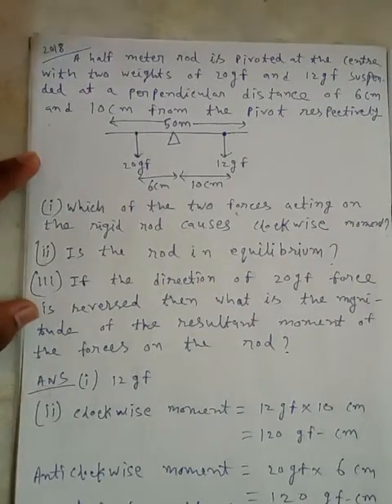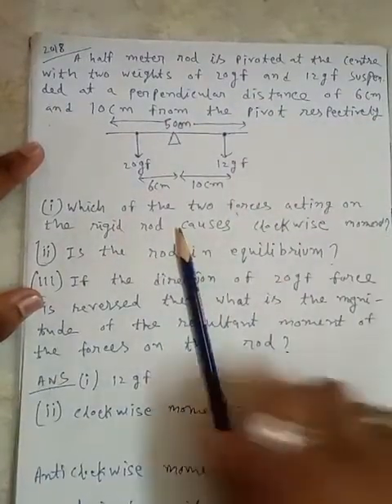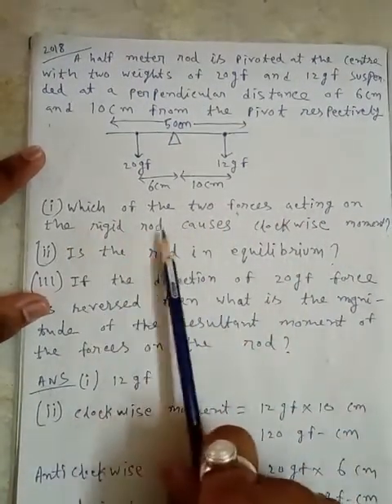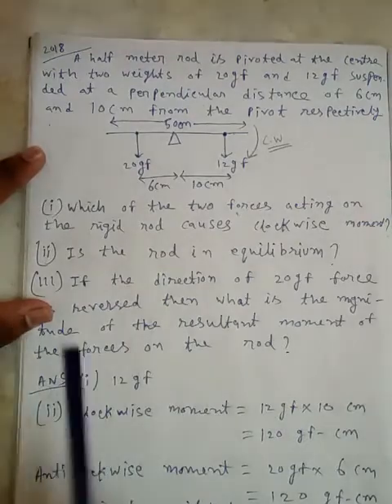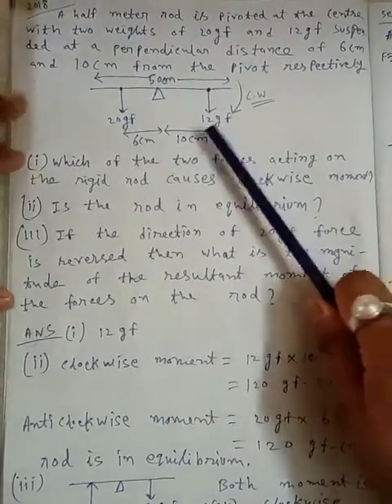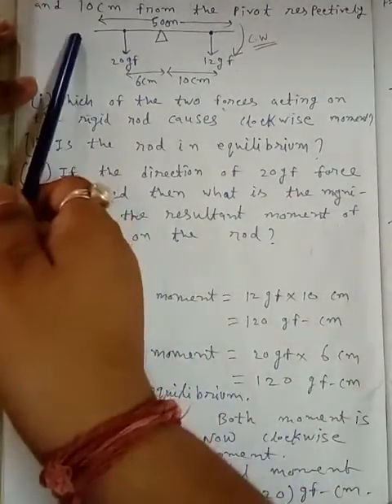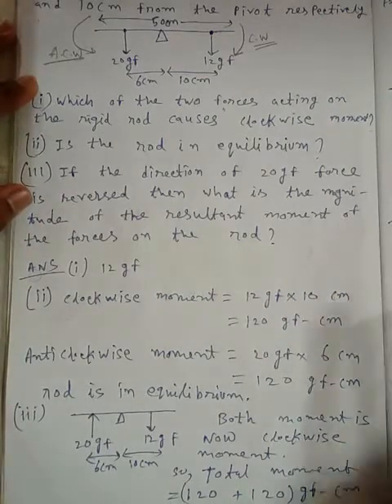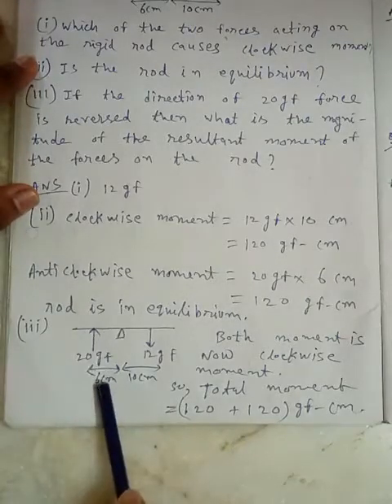class 10 physics chapter 1 force part 3 numericals 1